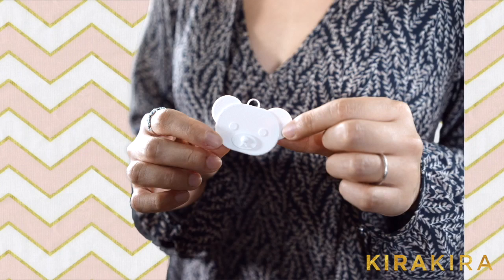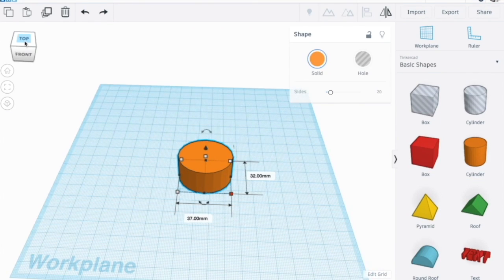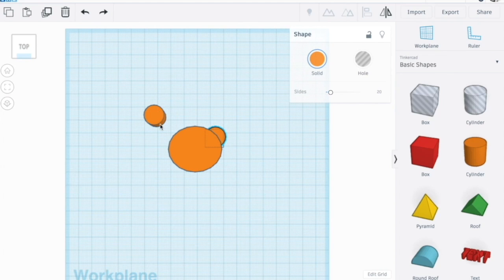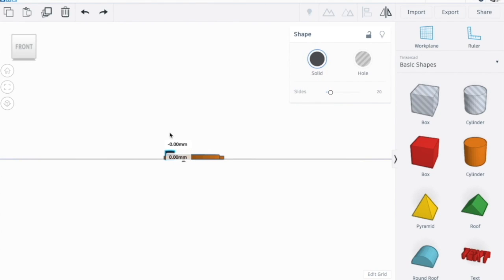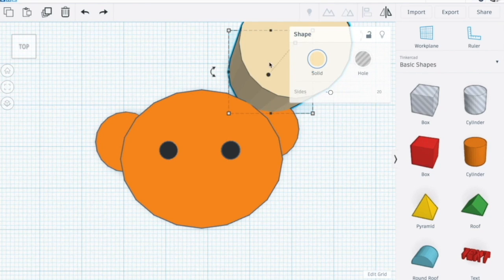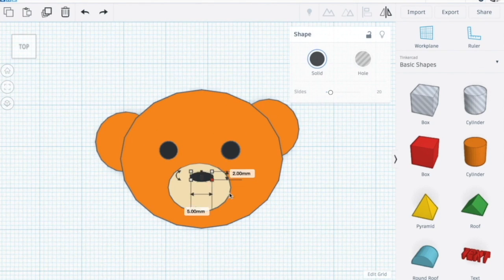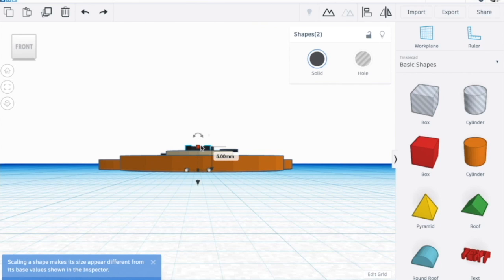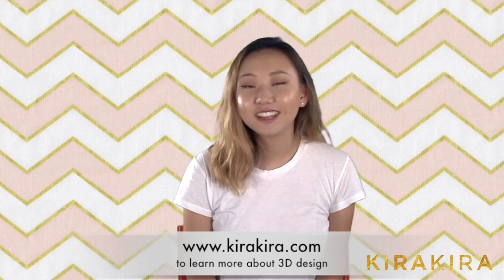Tinkercad: Teddy Bear Keychain